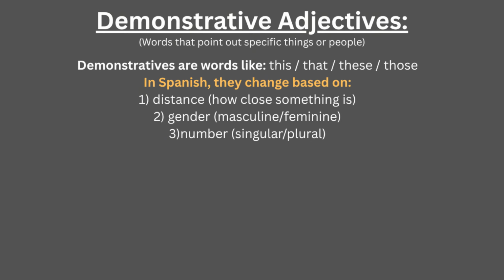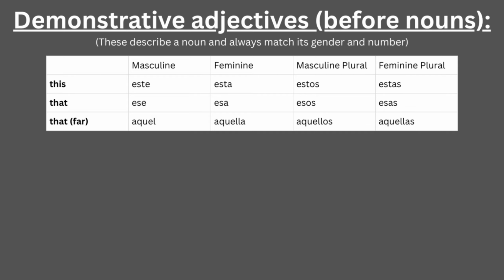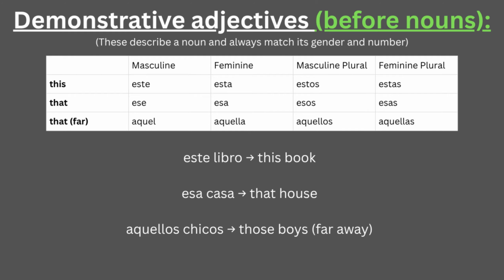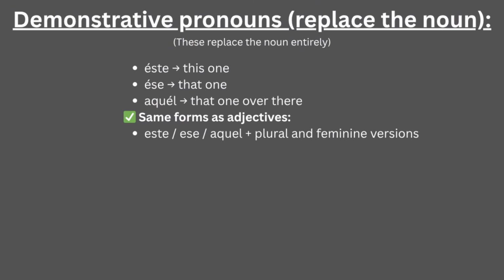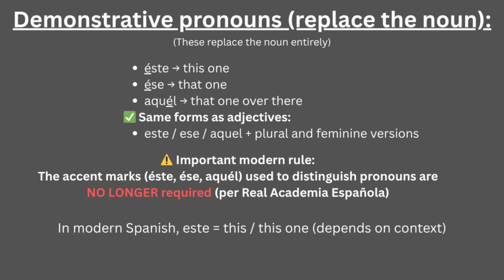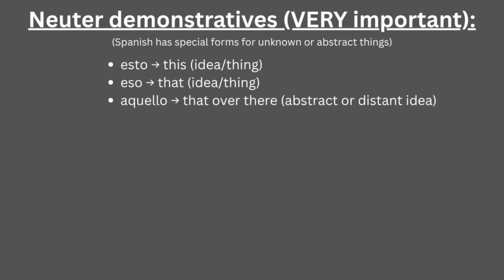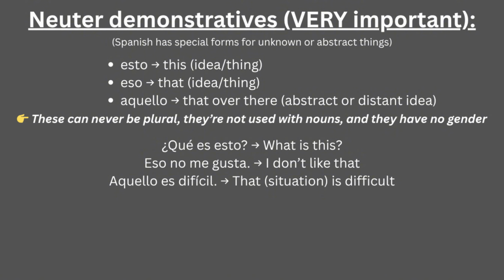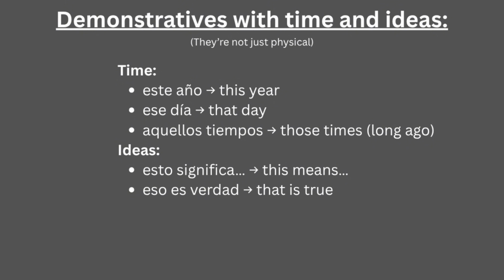Spanish REVISITED - Demonstrative Adjectives & Pronouns Explained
In this video, I explain demonstrative adjectives and pronouns in Spanish. I show their main concepts, which are affected by distance, gender, and number. Throughout the video, I give numerous examples, along with supplemental concepts, like neuter demonstratives. As always, this is Spanish REVISITED.